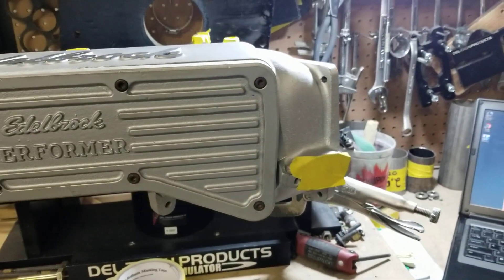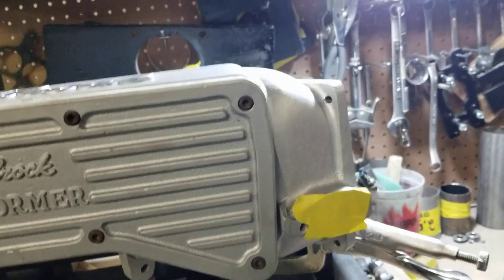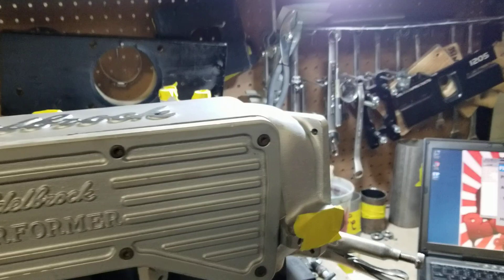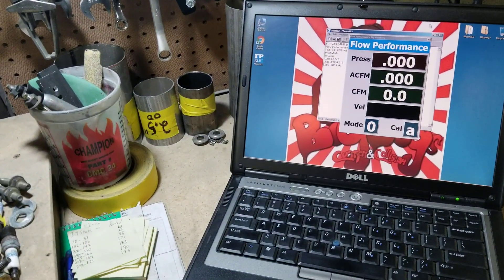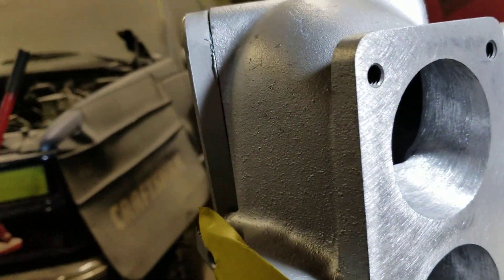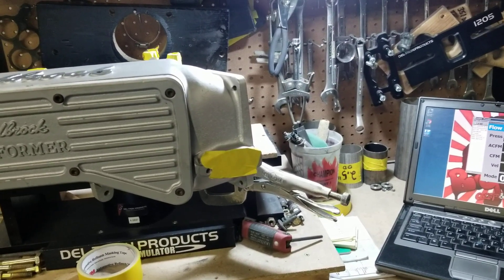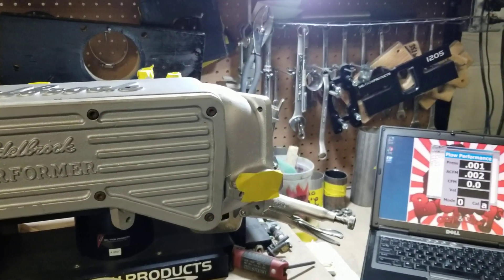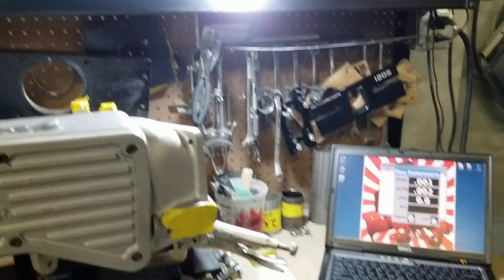Bigdogs Porting results of the Stage 3 Edelbrock 351w truck manifold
This is the flow results of the Edelbrock 351w truck manifolds upper. I was shortened and fully ported. The gains were great and the power increase is significant. Bigdogs Porting provides you with before  and after flow information on Your parts. If you have any questions or need quotes please visit our Facebook page at Bigdogs Porting.